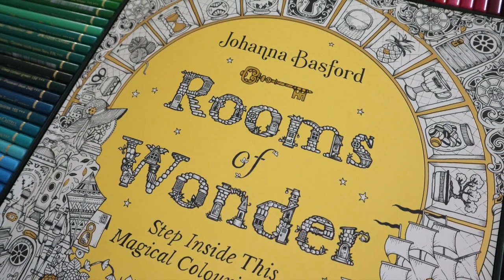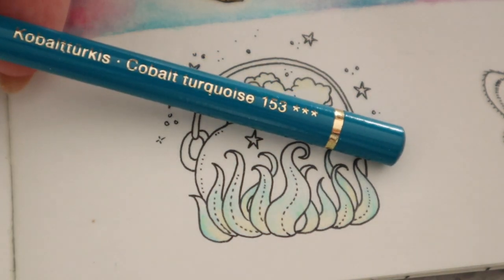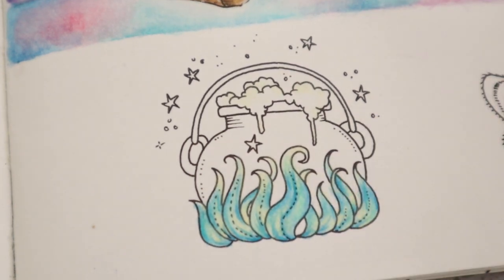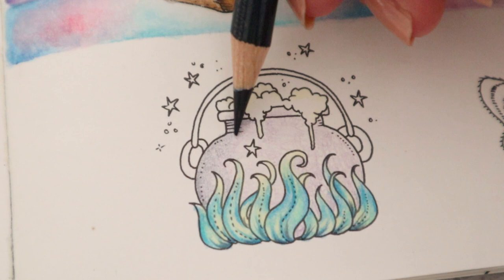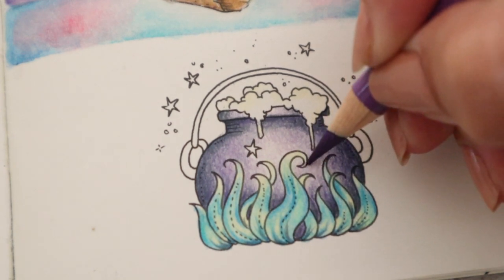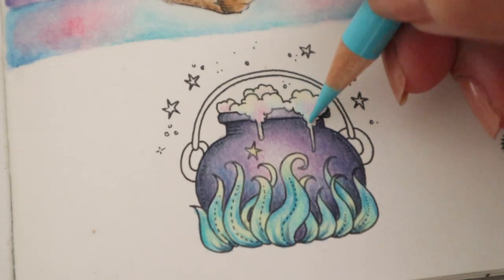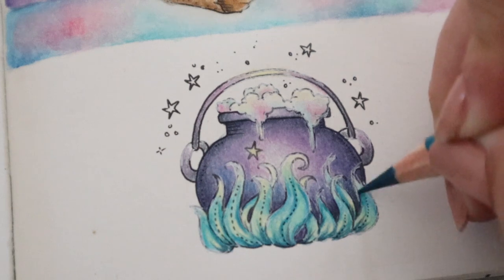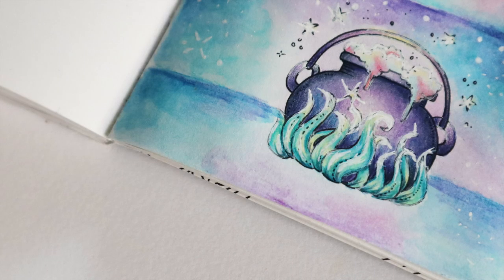Magical Minis - Cauldron | Rooms of Wonder | Polychromos Albrecht Dürer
How to colour with Polychromos in the adult colouring book Rooms of Wonder by Johanna Basford.
I will show how i coloured this cute little cauldron, in my Magical Minis series.
I am using the same Faber-Castell Albrecht Dürer background as I did in Part 1 of this series, and you can find that video along with the rest of this page's videos here:

In this video I'll show some simple layering techniques as well as some lovely colour. combinations.
I will also show how you can use a Derwent Drawing Chinese white pencil for blending. Using a soft wax based pencil together with the oil-based Polychromos is a great trick for easy blending.

Pencils used
Faber-Castell Polychromos
Cream
Light Cobalt turquoise
Light phthalo green
Cobalt turquoise
Bluish turquoise
Violet
Dark indigo
Blue violet
Delft blue
Light magenta
Helio turquoise
Salmon

Derwent Drawing Chinese White
Sakura Gelly roll 05 and 08 white

Tools commonly used:
Pentel water brush set

Faber Castell Polychromos

Faber Castell Classic 60 set

Prismacolor Premier set.

Staedtler Double hole pencil sharpener

Staedtler Tabletop sharpener

Derwent Blender Pencil set.

Microphone: Røde NT-USB

Camera: Canon EOS M50.

Rooms of Wonder

Worlds of Wonder

World of Flowers

Lost Ocean

Magical Jungle

Ivy and the inky butterfly

Secret Garden

How to draw inky wonderlands

Enchanted Forest

30 days of Creativity

Island Escape

Harry Potter